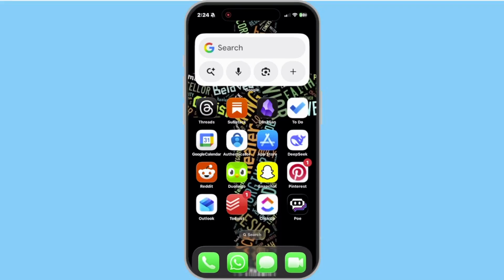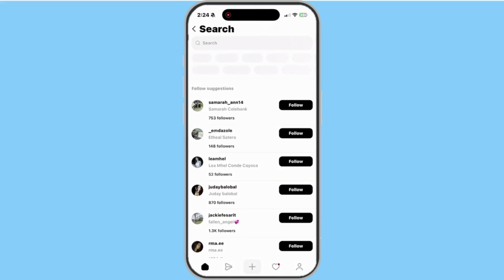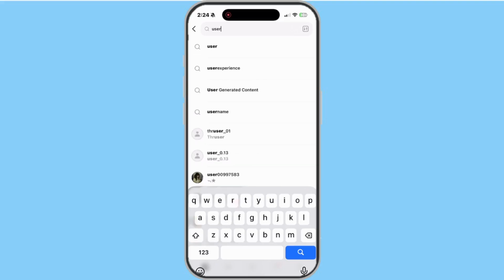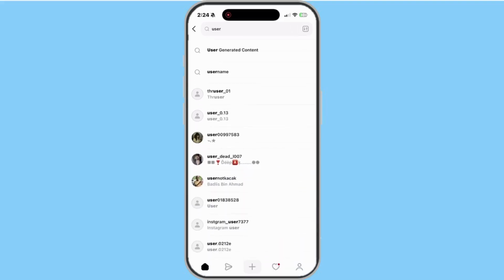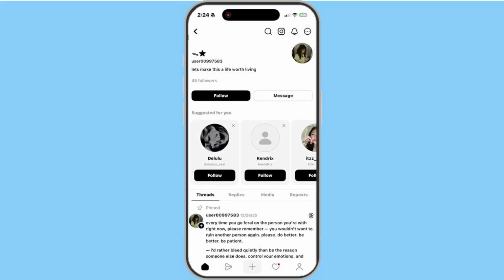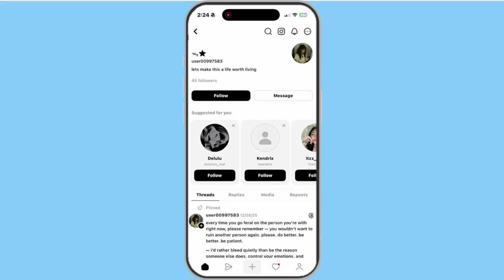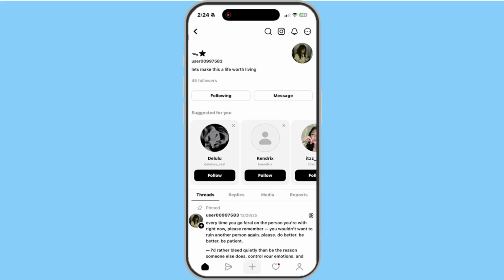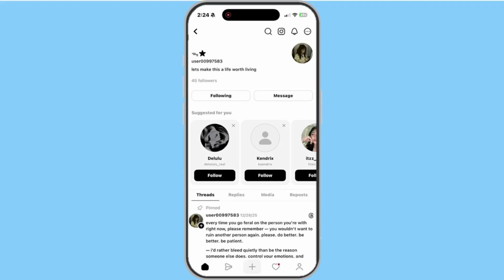How To Follow Someone In Threads [Step by Step]